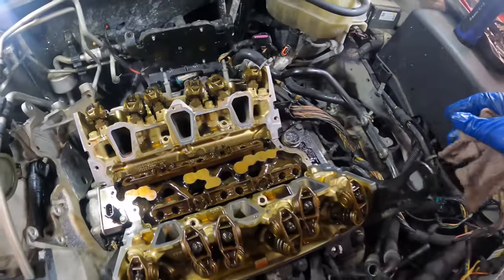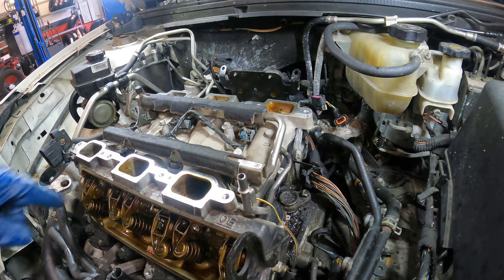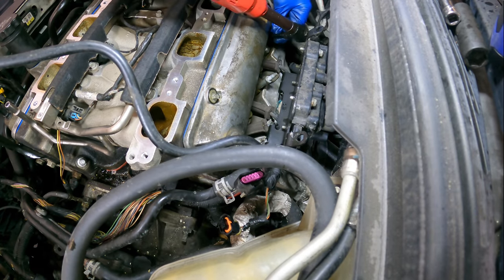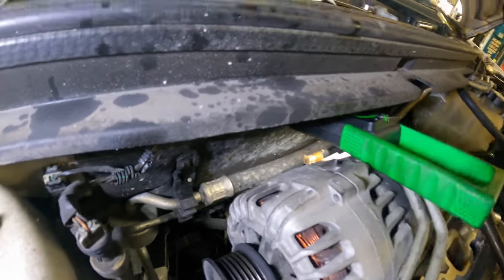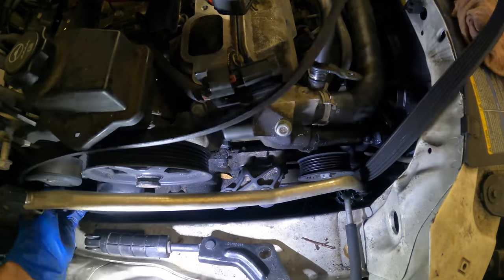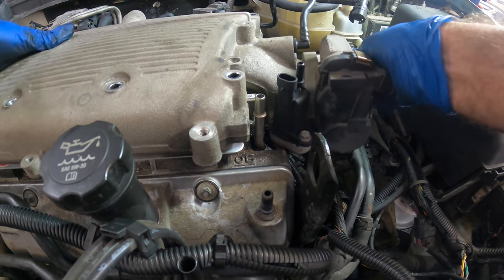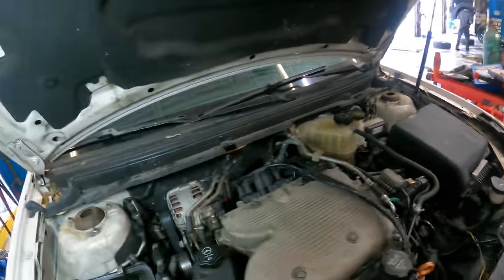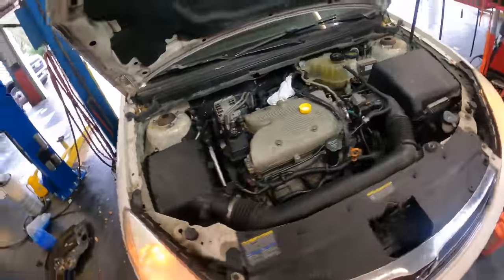It’s Going to Live | Saving an engine! 3.5l Lower Intake and cylinder head coolant gaskets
Part 3 Upper & Lower intake Installation! WATCHING NOW!

Brake Caliper Compressor
GearWrench Hose Clamp Pliers
Helping Hands Soldering Assistant